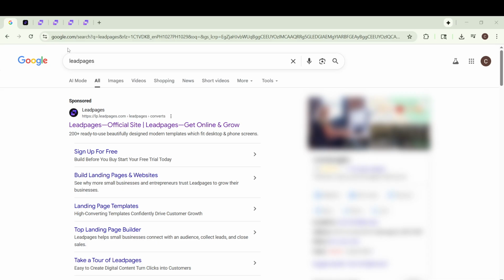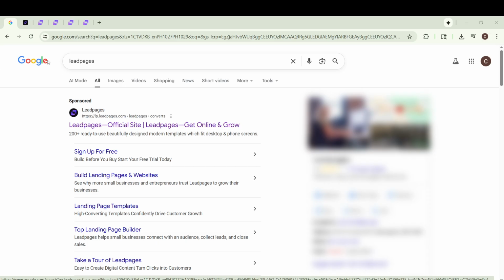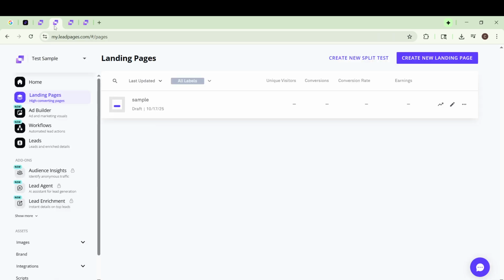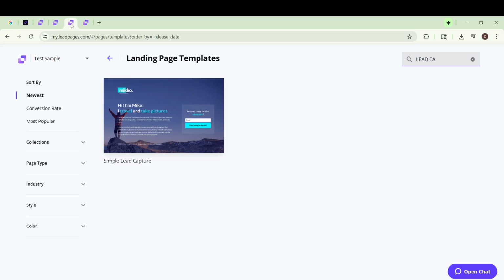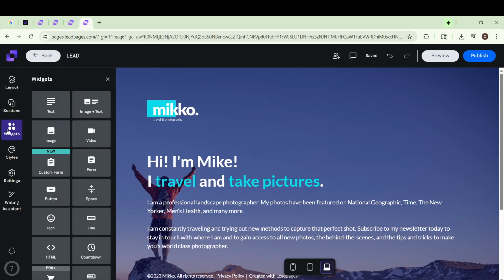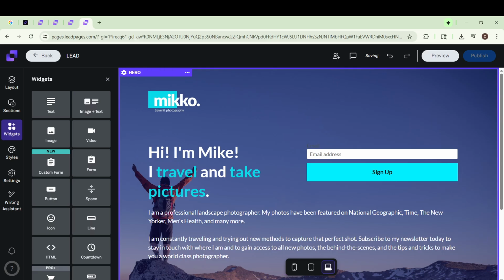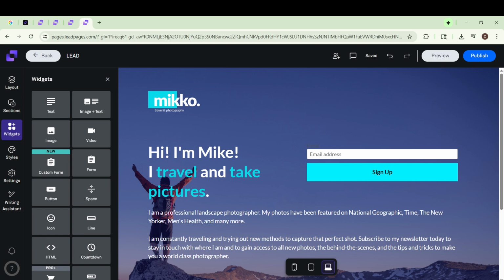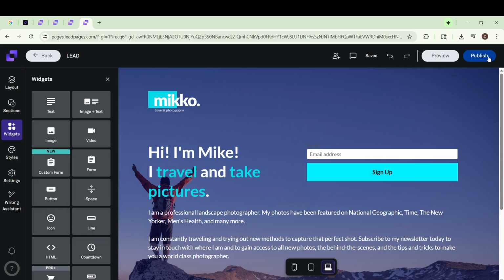How to Capture Email Addresses with a Leadpages Form [2026 Full Guide]